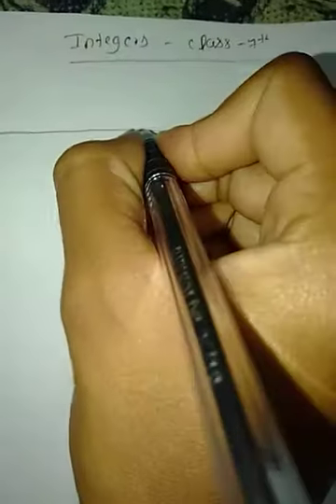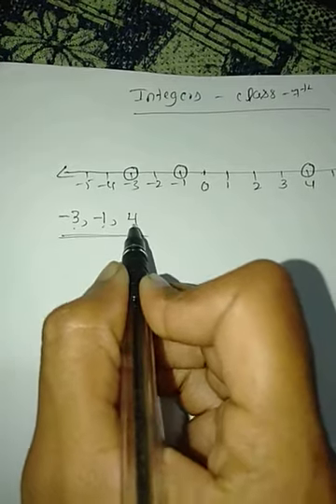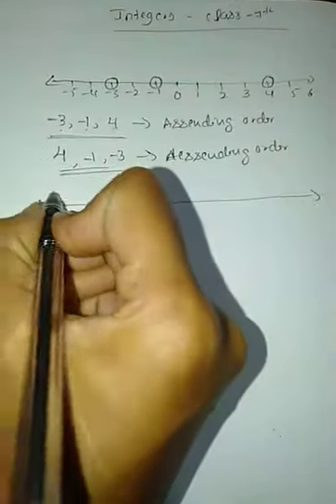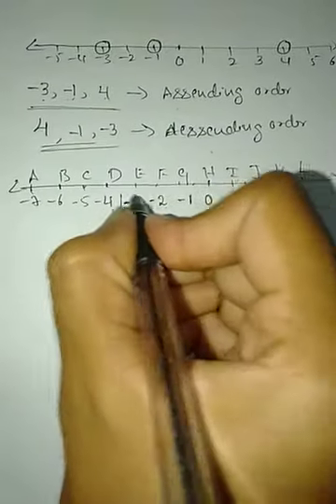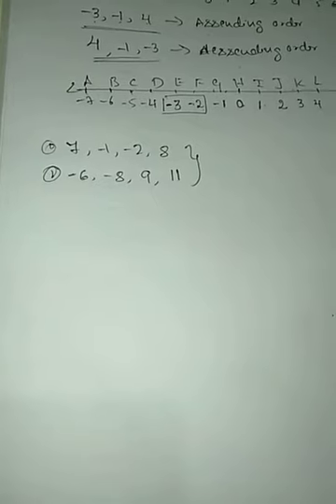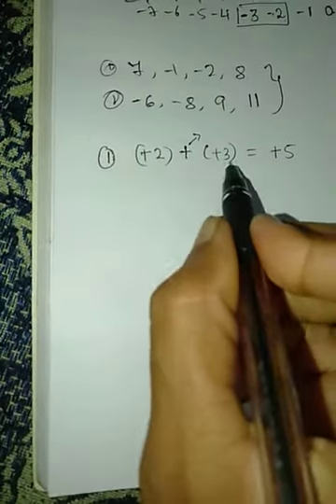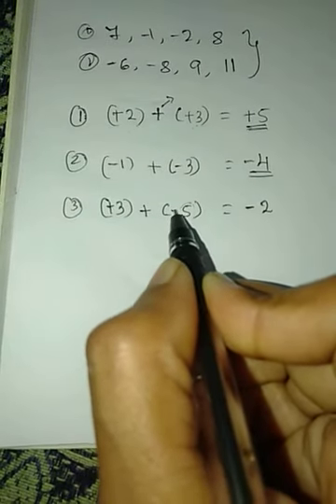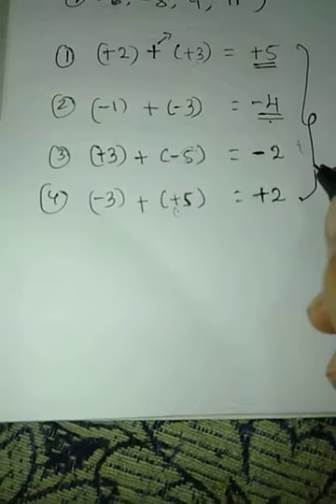Integers class 7th part 2